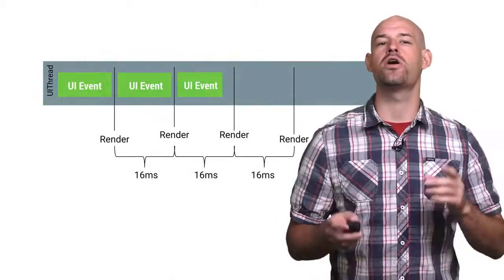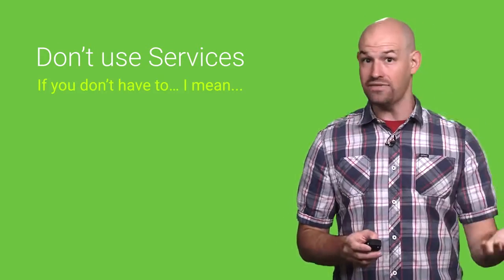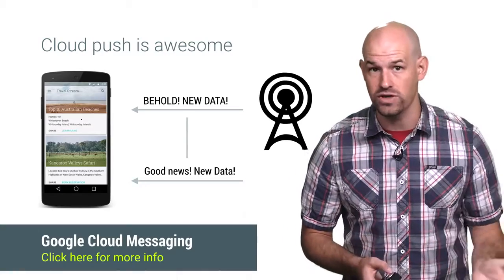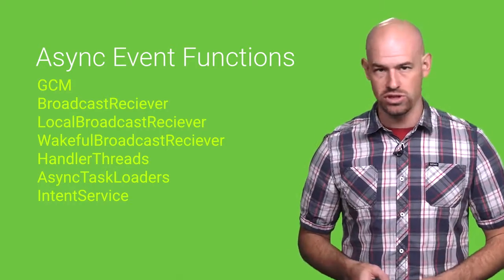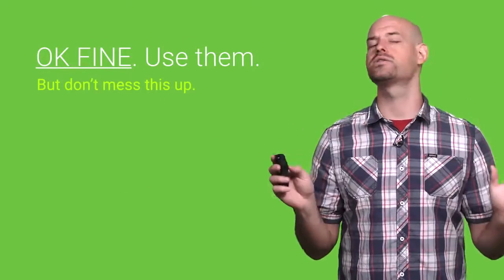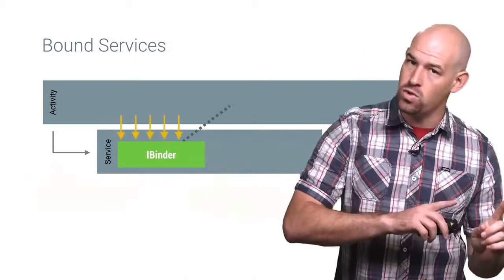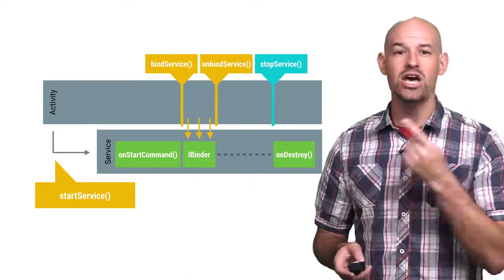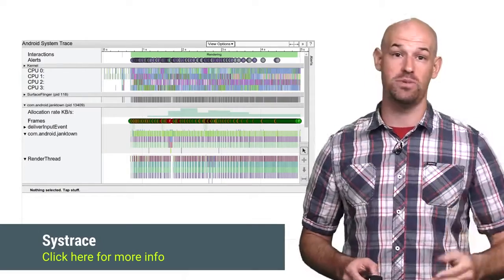Service Performance Patterns Android Performance Patterns Season 4 ep6